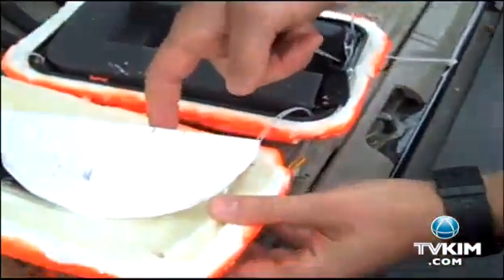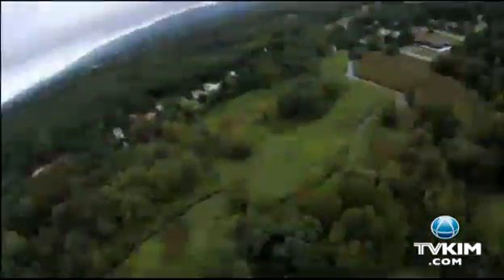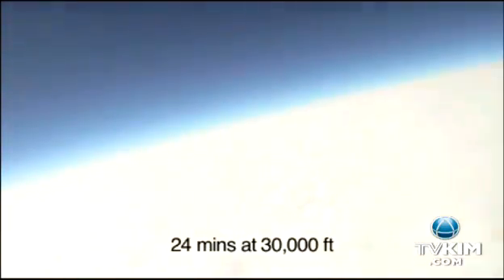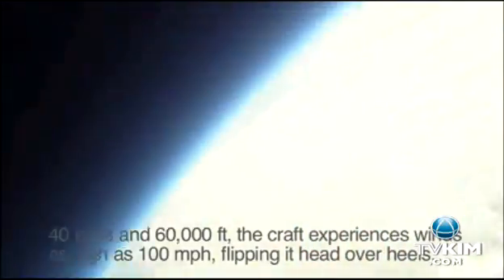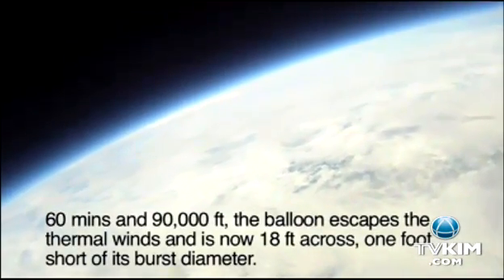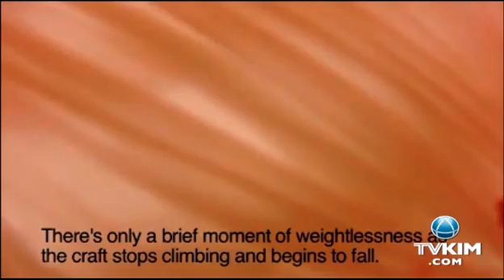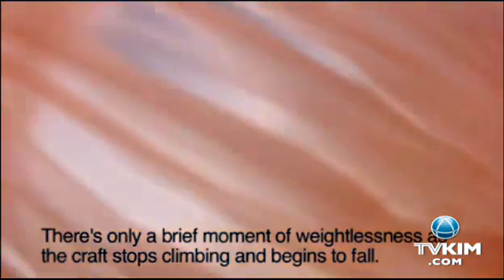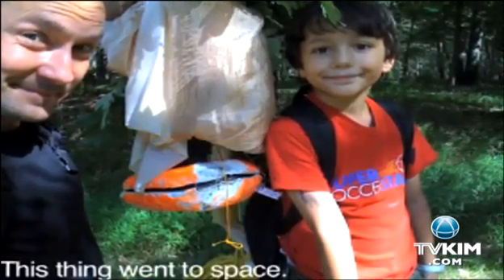A balloon ride to near space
What child hasn't dreamt of space travel? Most probably won't make it to outer space. But this father and son team launched a balloon that traveled to near space. And they have a video to prove it! Take a moment to watch their inspiring story.